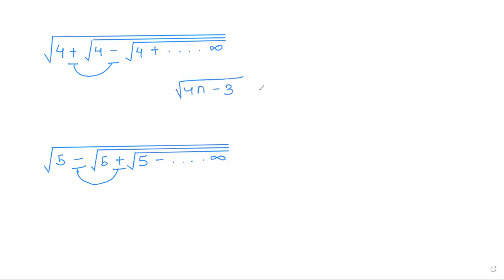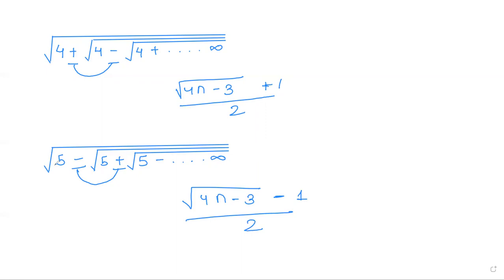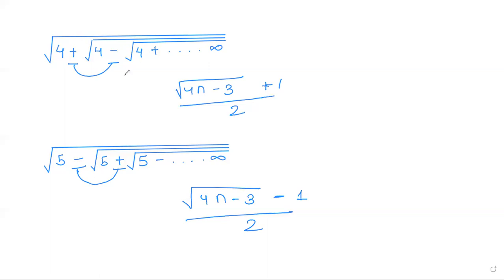Tuesday Tips And Tricks Ep-18| Algebra| by Erudite